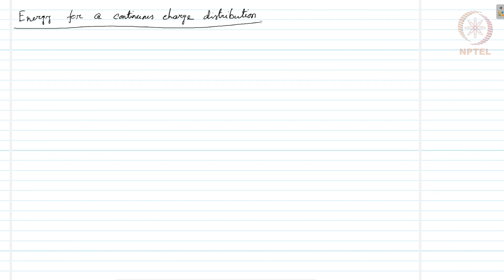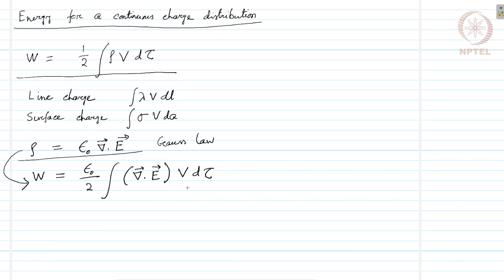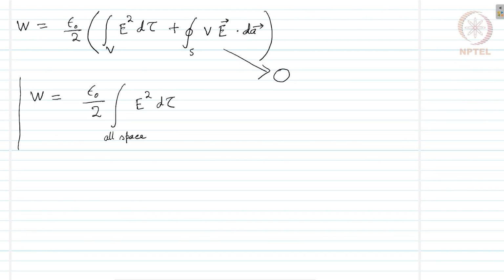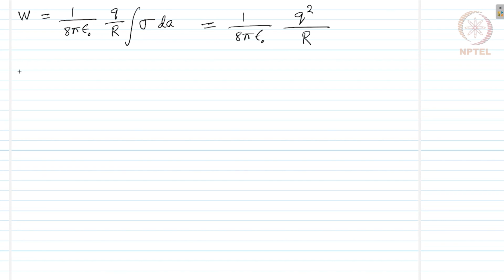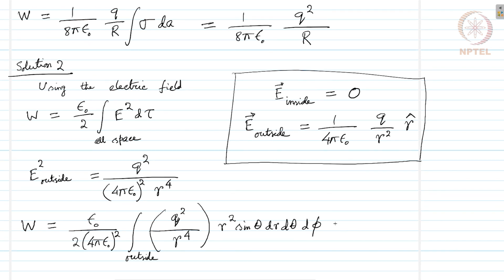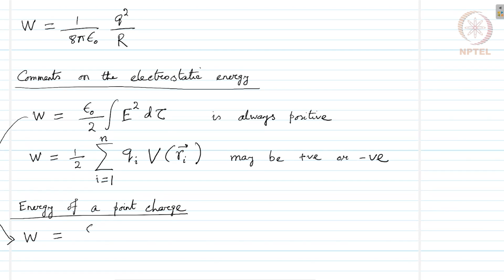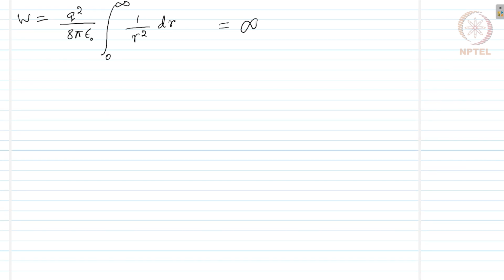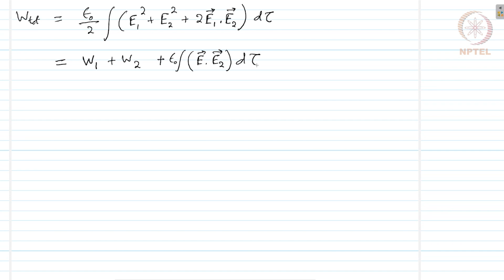General idea of energy in electrostatics